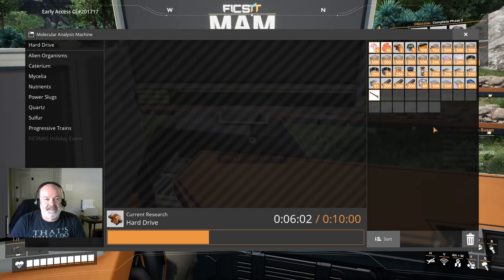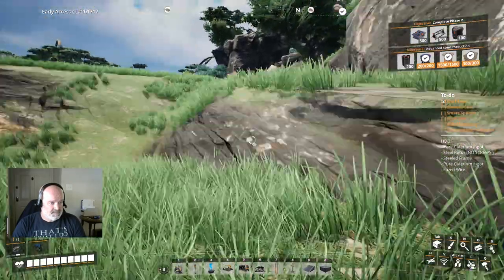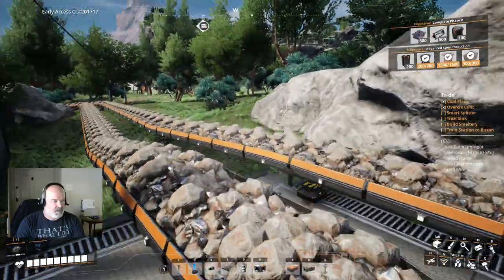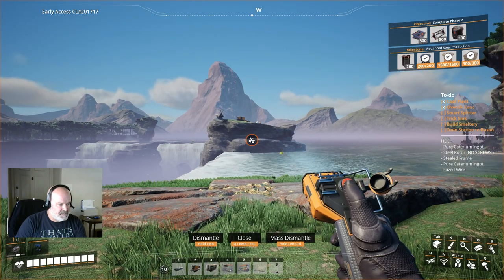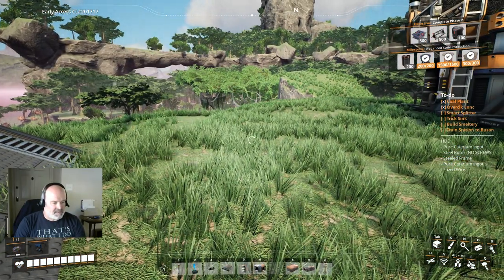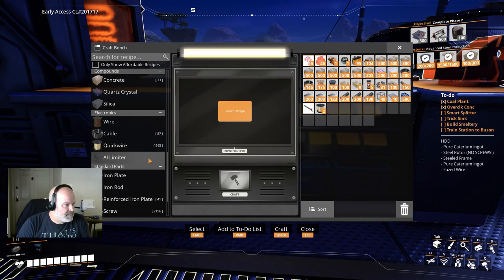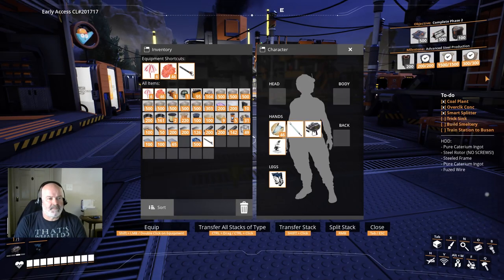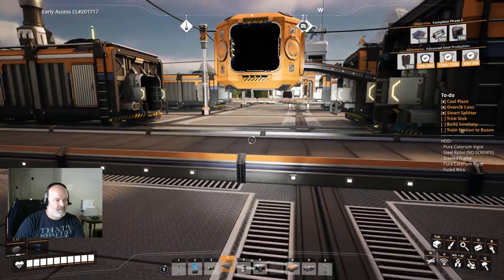KITCHEN SINK - S2 E006 - Satisfactory Update 6 Lets Play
Now we can get some passive tickets. Finally!

Satisfactory is a building game much like Factorio or Dyson Sphere Program.